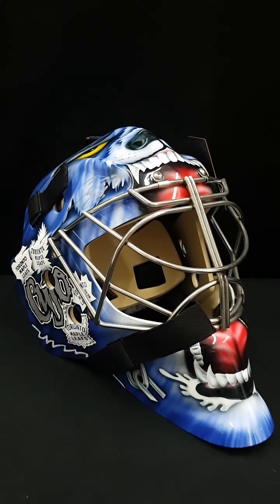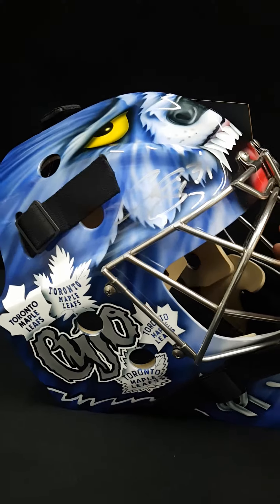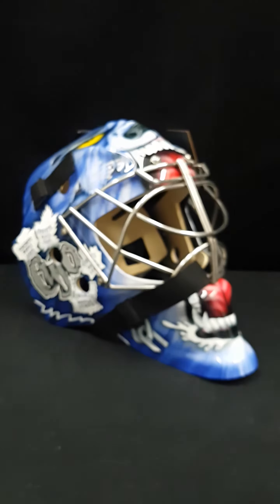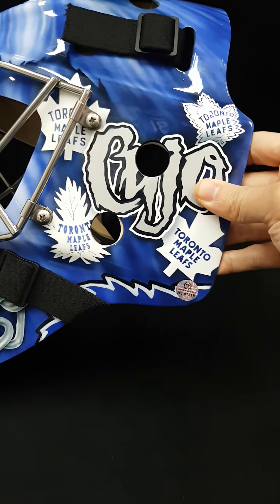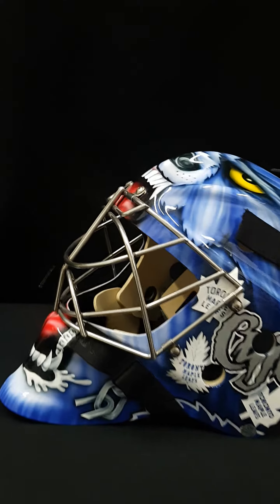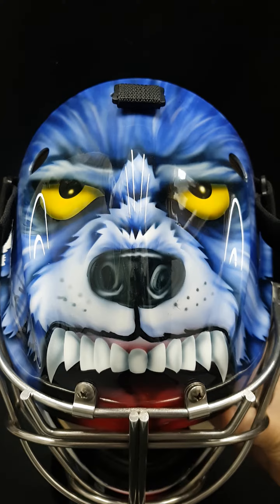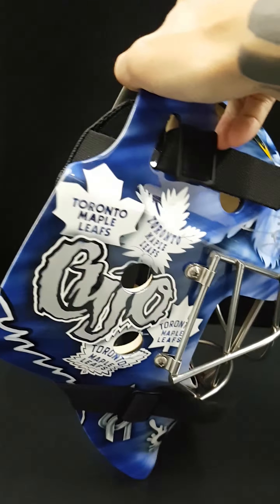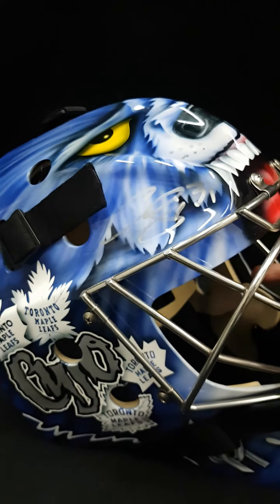CURTIS JOSEPH Signed Autographed TRIBUTE MASK Toronto CUJO